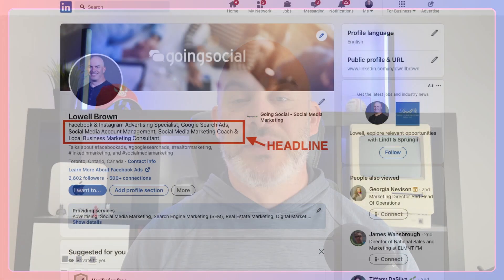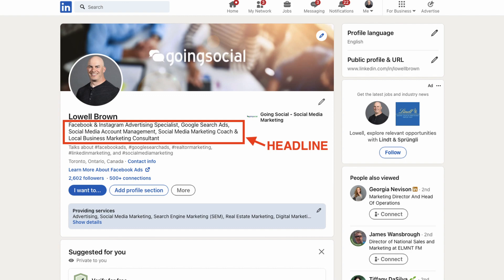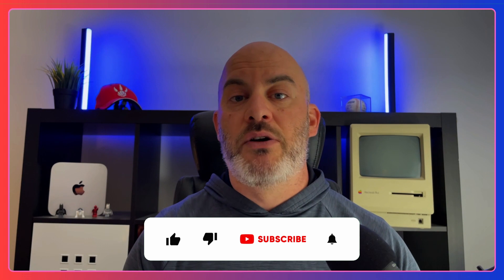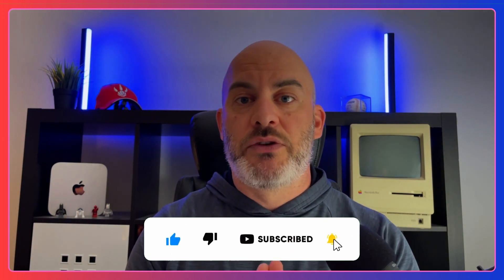Update Your LinkedIn Profile With Ease Using ChatGPT - Learn The Prompts For Best Results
If you haven't updated your LinkedIn profile in a while now is a great time to get in there and update your headline, about section and even your employment history (if it's changed). With the help of AI writing tools like ChatGPT, things have never been easier. All you need to do is craft some strategic prompts to guide the AI tools and you will get some awesome copy to add to your profile in minutes.
In this video, I share 4 ways you can use AI tools to help you write better copy for your LinkedIn profile or marketing messages.

🔥 Want More Leads & Opportunities on LinkedIn? Learn how to optimize your profile, connect with the right people, and grow your business.

Highlights:
0:00 - Intro - 4 LinkedIn Marketing Tips To Help You Get More Followers and Connections On LinkedIn
1:25 - How to Use ChatGPT To Help You Write A Catchy & Descriptive LinkedIn Profile Headline.
4:49 - Power Prompts For Using ChatGPT To Help You Write Your LinkedIn Bio (About) Section Of Your Profile.
8:08 - Using ChatGPT To Write Captive and Short Text Copy For Employment Experience Bullets On Your Profile.
9:03 - ChatGPT Prompts To Help Write Better Copy For Direct Messages For LinkedIn (Sales & Marketing Tips).
10:35 - Summary of ChatGPT Tips For Creating A Better LinkedIn Profile.

👉🏼 💥 Like This Video?? SHOW YOUR SUPPORT and buy me a virtual coffee. Your financial support will help me improve my studio setup and the quality and frequency of new video content: